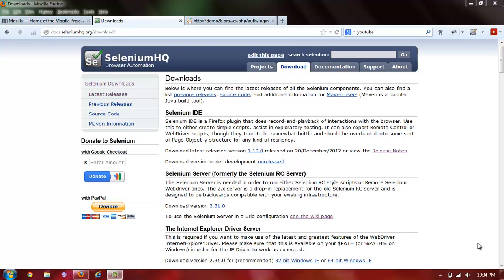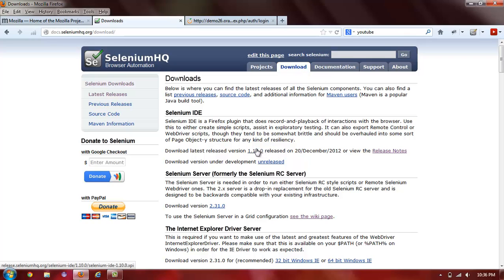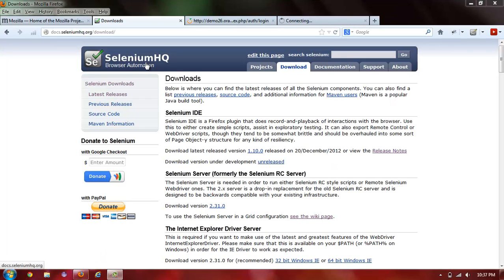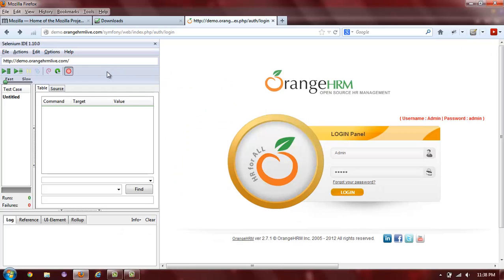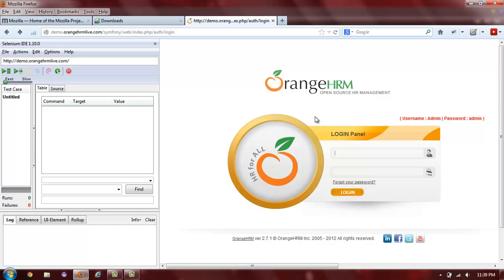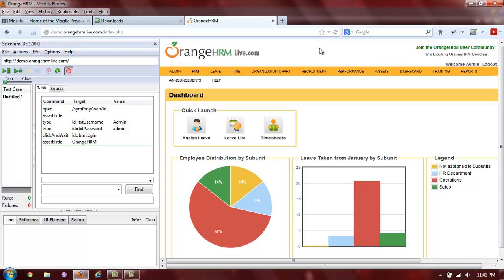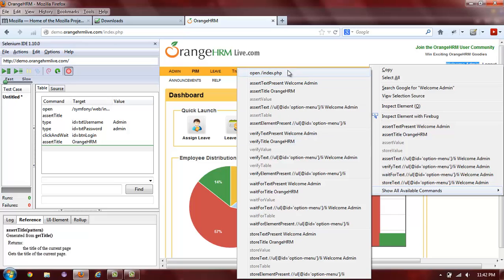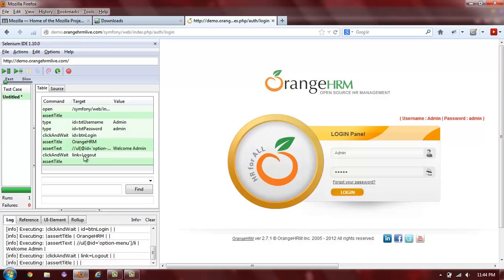Selenium Automation - Getting started: Install, create a test, and automate in less than 10 minutes!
Setup Selenium IDE and create the first test in less then 10 minutes!